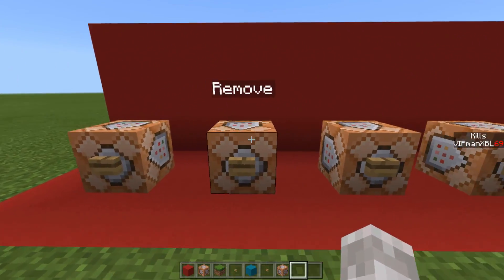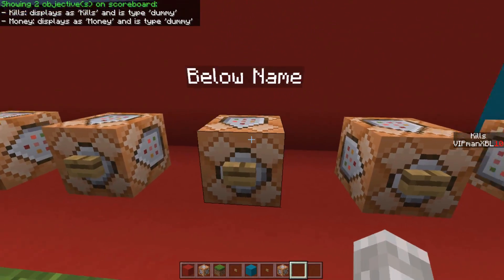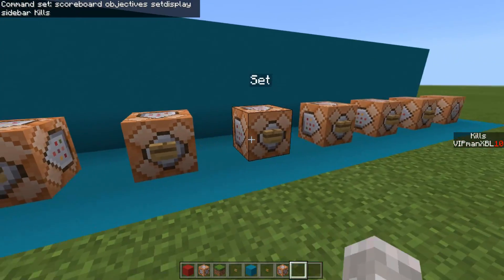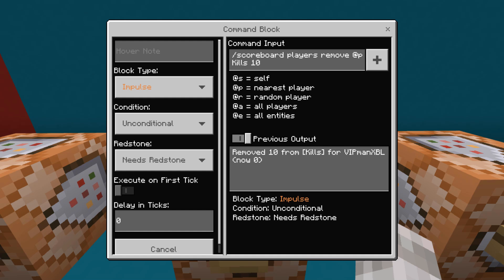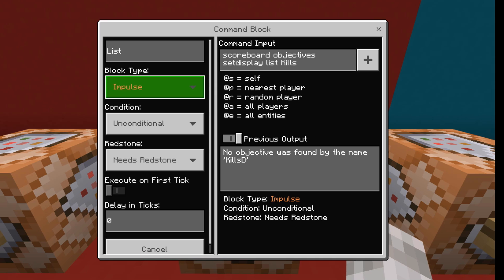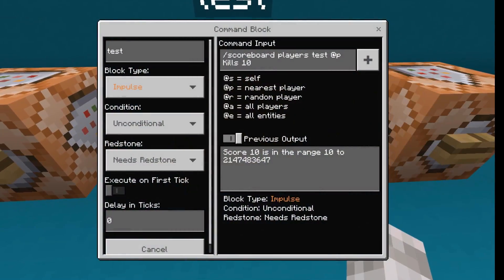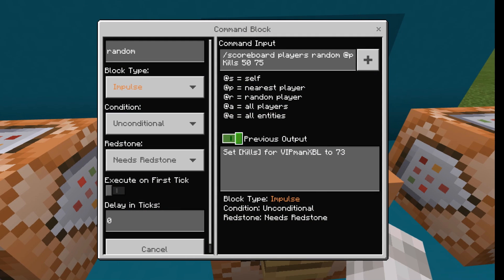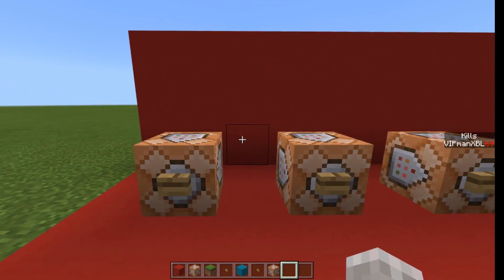How To Use Scoreboard Command In Minecraft PE/Bedrock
The scoreboard command in Minecraft allows you to store and keep track of values and display them under names such as currency, money, deaths, kills etc. This tutorial teaches you how to use the scoreboard command in Minecraft bedrock. You'll learn everything you need to know about scoreboards in Minecraft or at least the basics, from creating, removing, setting scoreboard display, adding and taking points etc.

This /scoreboard tutorial works for all Minecraft bedrock editions including: PS4, MCPE / Pocket Edition, Xbox, PS5, Switch, Windows 10 / 11 etc. Even though some of these platforms weren't out when this guide was made, it'll work on there too!